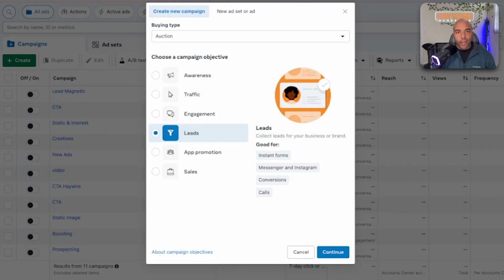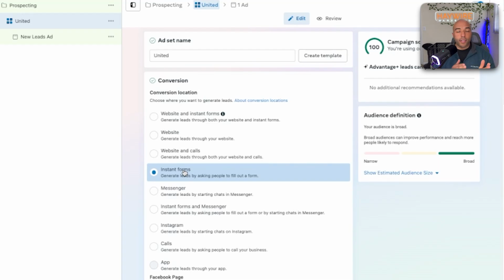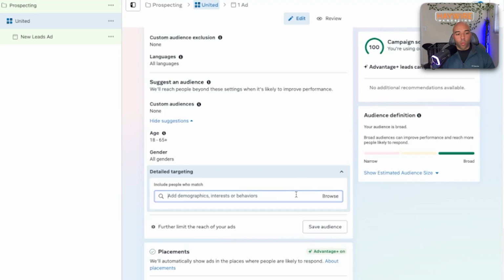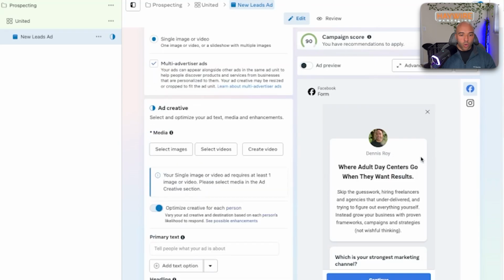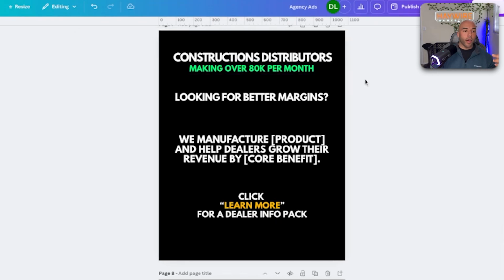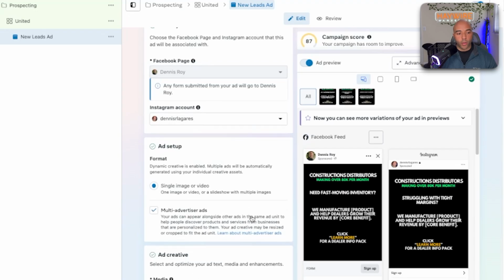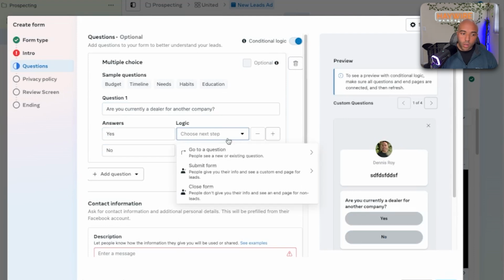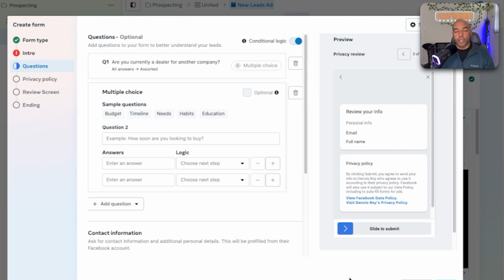How to run sales ads on facebook for your product (Attract Dealers & Distributors)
In this video, I will show you exactly how to run sales ads on facebook for your product and how to find dealers and distributors for your product

🚀 Grow 10x Faster, Better & Smarter.

How To Attract Dealers And Distributors To Your Product With Ads

In this video I walk you through the exact Facebook ad strategy I use to attract dealers and distributors to physical products.

I break down how to flip the script so the right partners come to you, even if you’ve never run an ad before.

You’ll learn how to set up high-converting lead forms, use dynamic creatives, and leverage conditional logic to qualify your leads.

If you’re a manufacturer or product creator looking to scale with dealers and distributors, this ad method will be a game changer.

I’m Dennis Lagares, a marketing strategist who’s all about helping growing companies build efficient and predictable lead systems and make money through paid ads and marketing.

I’ve got a knack for using time-tested advertising principles and a friendly, approachable style to help you break free from old-school methods and set your business on a path to rapid, sustainable growth.